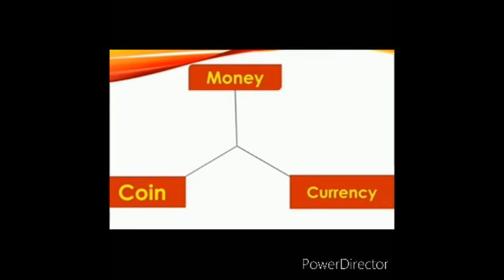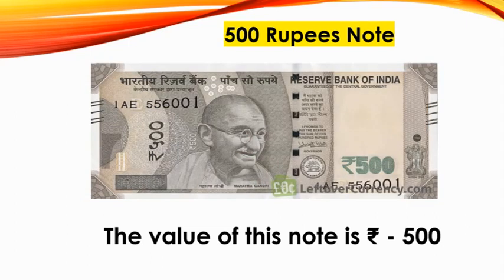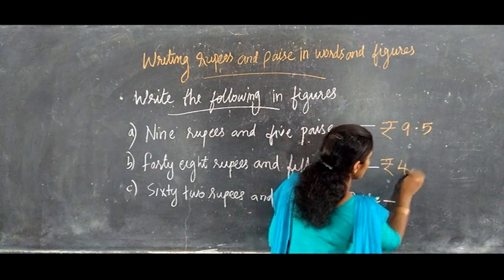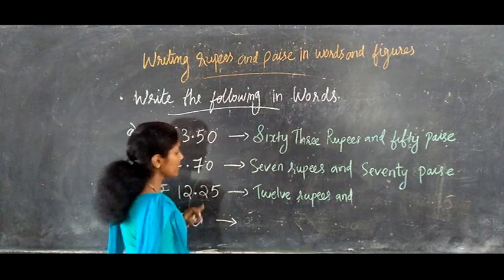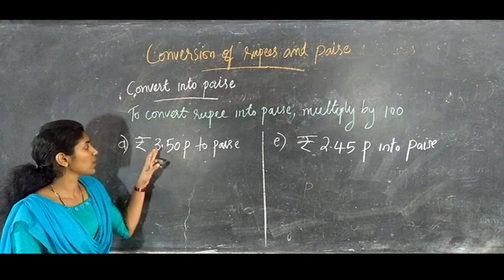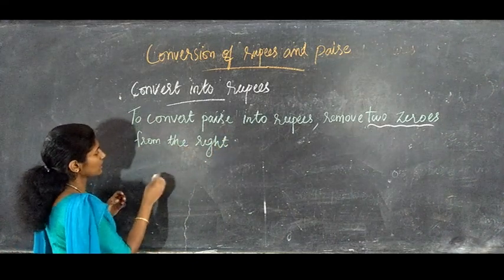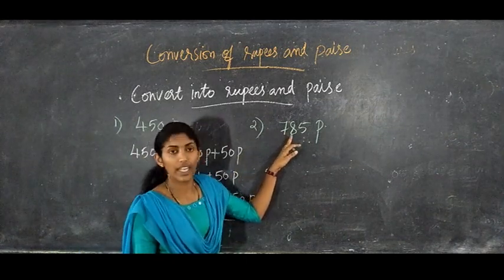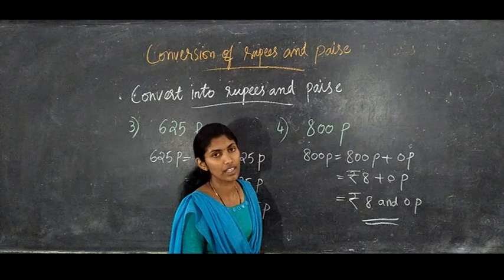class 2 | mathematics